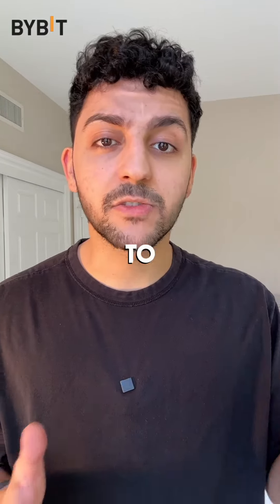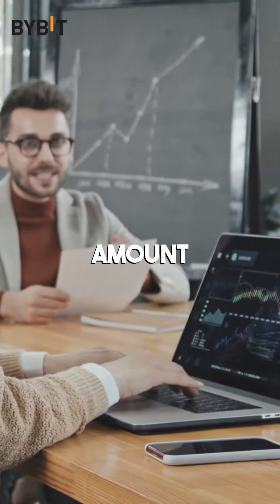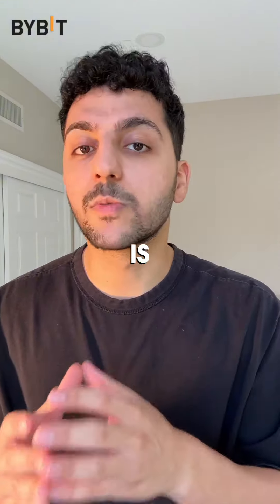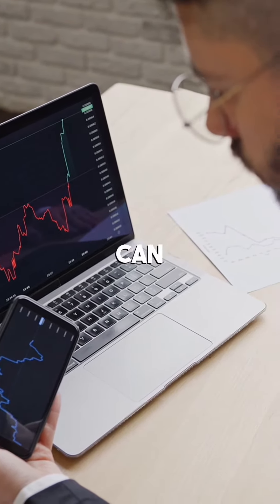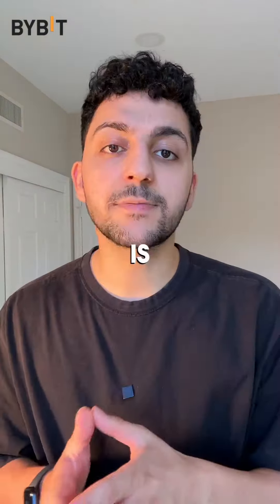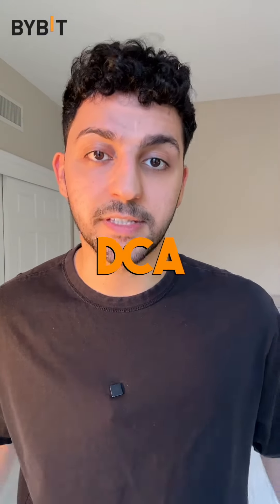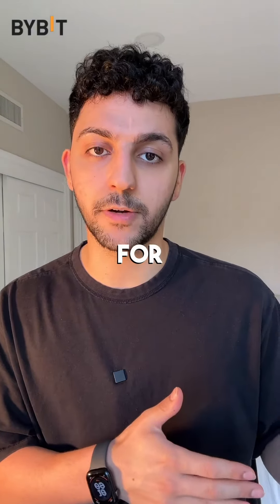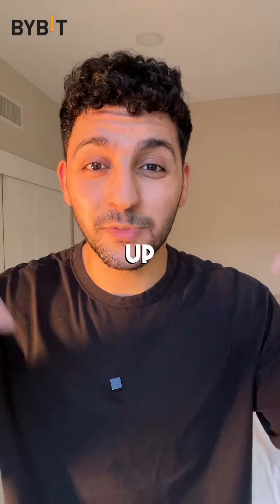Dollar-Cost Averaging is a smart strategy 🧠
What is DCA and how do you maximise this investment strategy using Bybit?